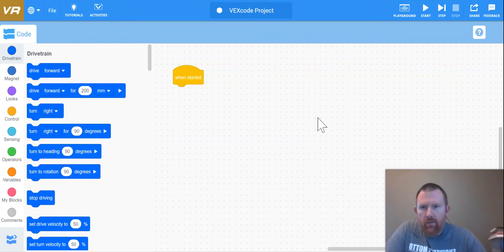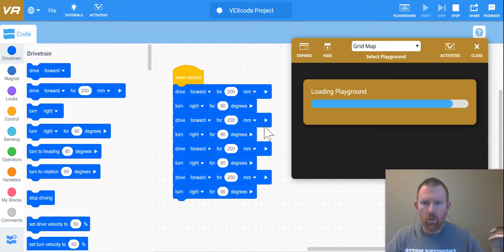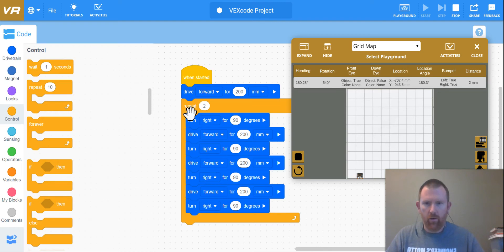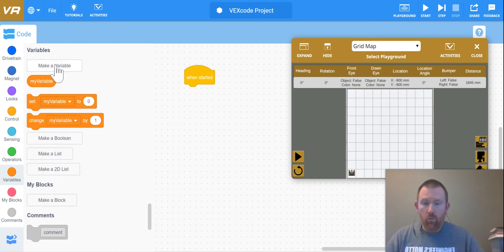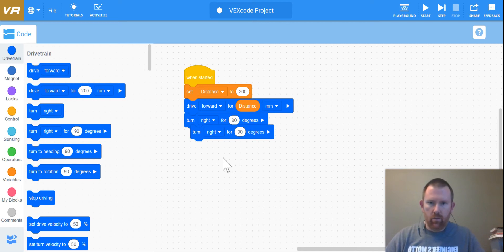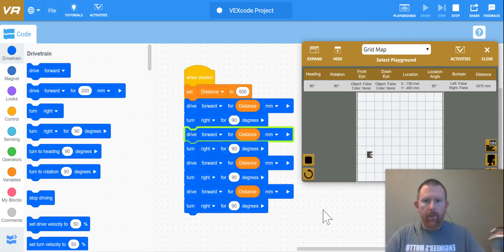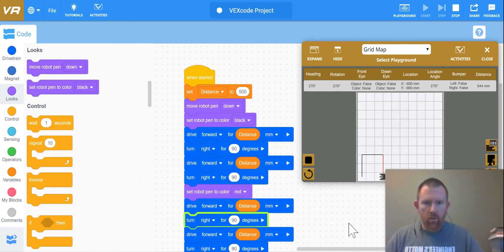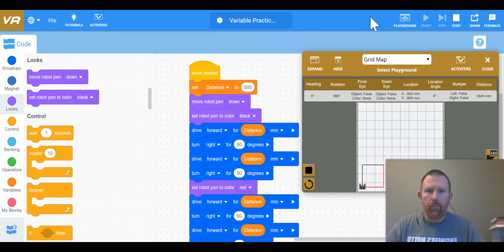Copy, Repeat, and Adding Variables in VEXcode VR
Teaching how to use copy/paste, pen function, variable, and repeat controls in vr.vex.com